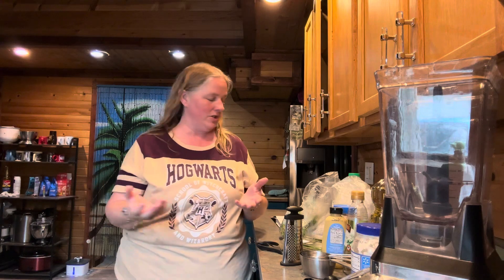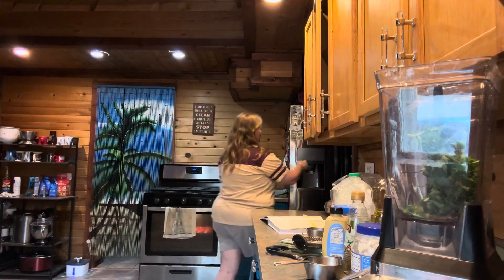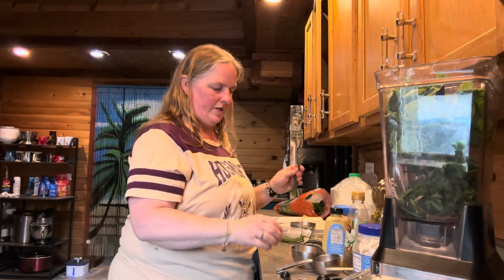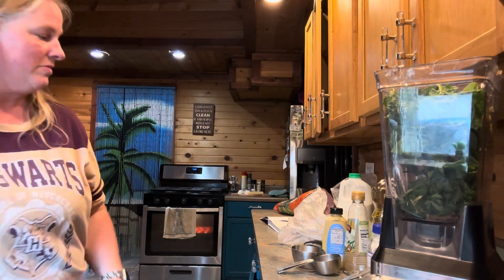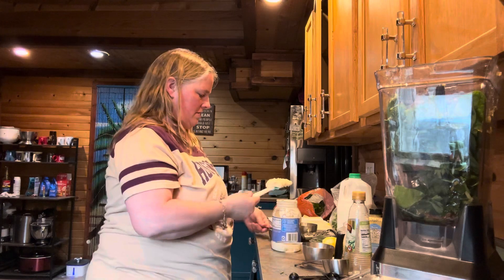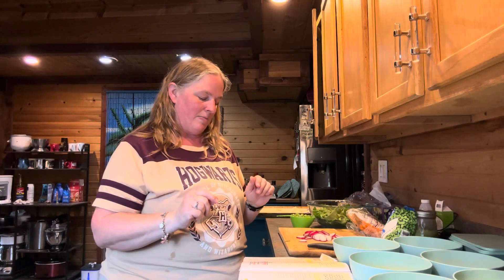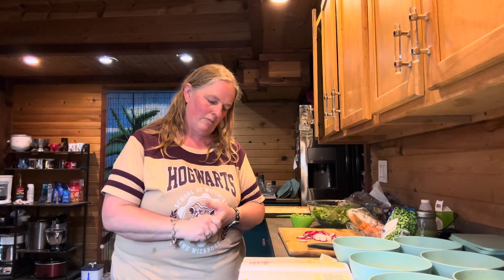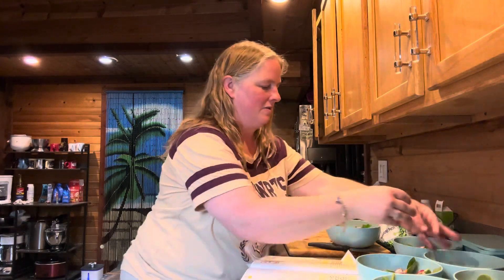Spring Salad with Green Goddess Dressing from Disney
This recipe is all about the goddess Persephone and her turning her harvest into a great salad